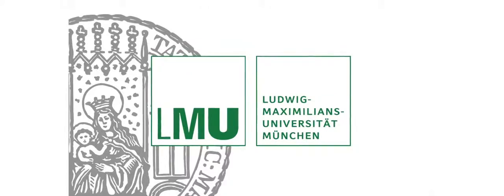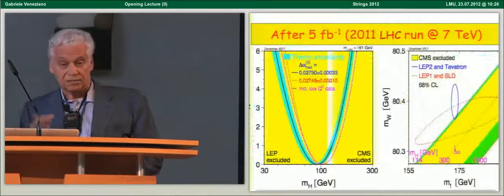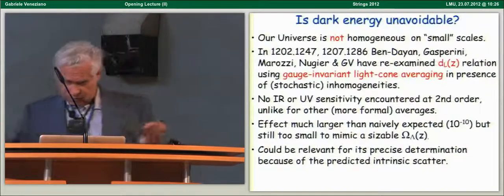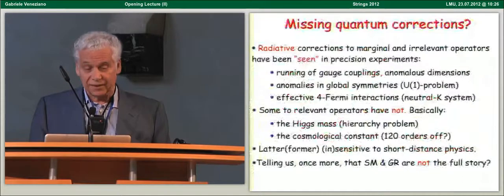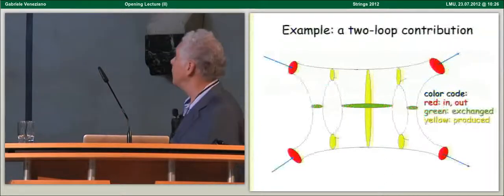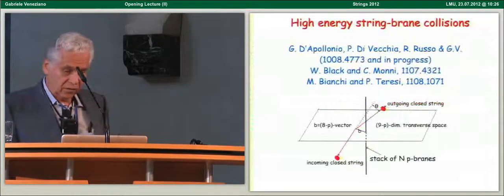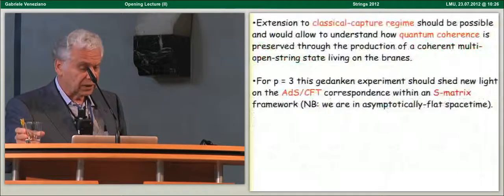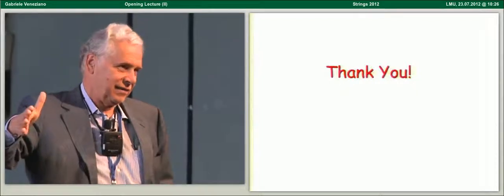Gabriele Veneziano - Opening Lecture II (Strings 2012)